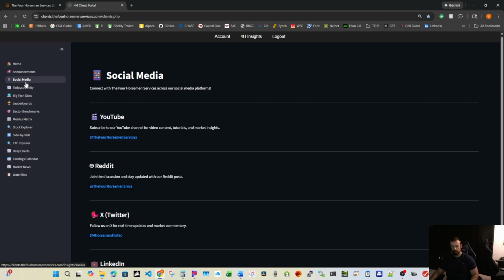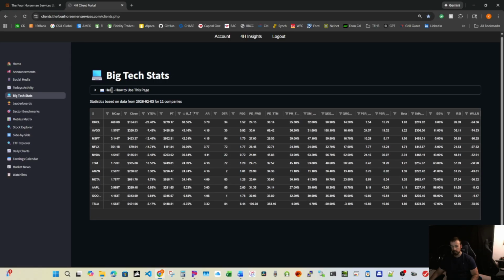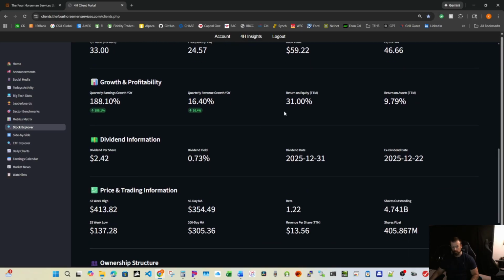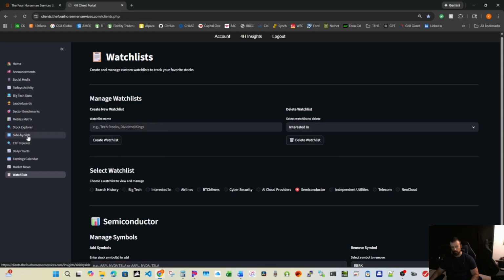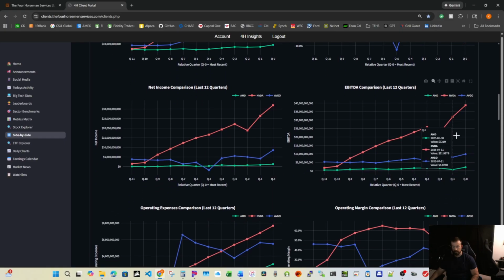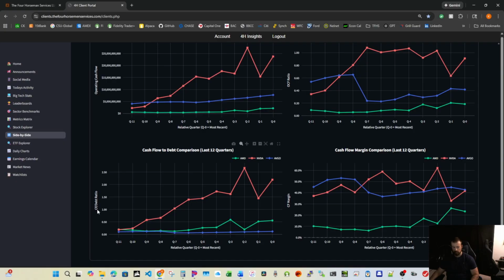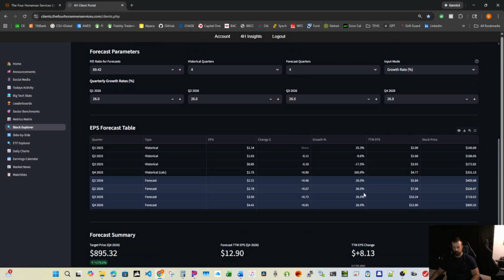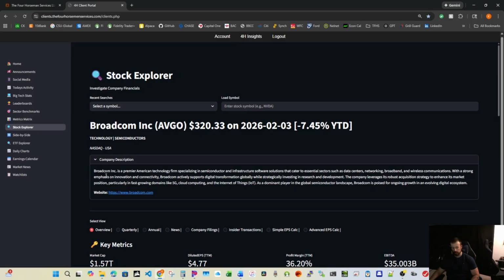Spotting Value, AVGO vs. NVDA. Which Semi Stock Wins?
Finding a ticker is easy; validating the trade is hard. Here is the exact workflow I use to go from a broad market view to a granular, institutional-grade analysis in minutes.

Video Description I’ve been asked, "What is the best way to actually use this weapon?" In this video, I take you through a live, end-to-end workflow on The Four Horsemen Services platform. We don't just look at numbers; we build a case.

Starting at the Client Portal, we head straight to the "Big Tech Stats" dashboard to hunt for discrepancies between current price and analyst price targets. We spot an opportunity in Broadcom (AVGO) showing a potential 43% upside, and then we put it through The Gauntlet.

I’ll show you how to use the Side-by-Side Comparison tool to stack Broadcom against the semiconductor heavyweights—Nvidia, AMD, ARM, and TSM—to see who is really winning on margins, debt, and cash flow. Finally, we use the EPS Calculator to verify if the analysts are crazy, or if the math actually adds up.

This is how you move from "guessing" to "knowing."

Key Takeaways

The "Big Tech Stats" Strategy: How to use our specialized matrix to instantly filter for "Upside Potential" and PEG ratios under 1.

Side-by-Side Dominance: We demonstrate our most powerful comparative tool, pitting the Semiconductor industry leaders against each other to visualize Nvidia’s dominance vs. Broadcom’s value.

Scenario Planning: Using the Simple and Advanced EPS Calculators to model out a 5% growth rate vs. a mixed quarter to see where the stock price lands.

Navigating the Ecosystem: A quick tour of the Client Portal, including Top Gainers/Losers, Social links, and Company Descriptions.

👇 What We Cover in This Video:

⚔️ The Side-by-Side Comparison: Watch as we pull AMD, NVDA, and AVGO from the watchlist to compare them directly. We look at detailed metrics tables and quarterly comparison charts to spot the winners and losers in real-time.

🔍 Stock Explorer Deep Dive: We take a 360-degree view of each asset, bridging the gap between Fundamental Analysis (business health & fair value) and Technical Analysis (price trends & volatility).

📊 Key Metrics Analyzed:

Fundamental Health & Profitability: Who has the strongest balance sheet?

Valuation Ratios: Are we looking at fair value or overvaluation?

Market Sentiment & Ownership: What is the "smart money" doing?

Earnings & Filings: A look at graphed quarterly/annual statements and recent insider transactions.

🧮 EPS Projections: Using the Simple and Advanced EPS Calculators to model future profitability.

🛠️ Tools Used:

The Four Horsemen Services Client Portal

Side-by-Side Comparison Tool (Compare up to 5 stocks)

Stock Explorer (Comprehensive Fundamental & Technical data)

The content in this video is provided for educational and entertainment purposes only and does not constitute financial, legal, tax, or investment advice. Nothing shared here should be interpreted as an offer or solicitation to buy or sell any specific security. The insights and analysis presented reflect my personal opinions. While every effort is made to ensure the accuracy of the financial information discussed, markets evolve rapidly; therefore, I cannot guarantee that all data remains entirely accurate, complete, or up-to-date at all times. Please conduct your own due diligence and consult a licensed independent professional before making any investment decisions. I assume no liability for any financial actions taken, investment decisions made, or losses incurred based on this content.